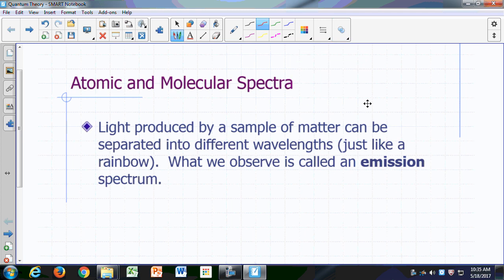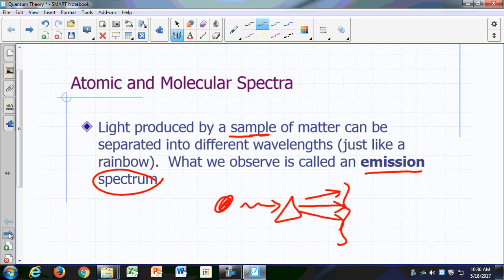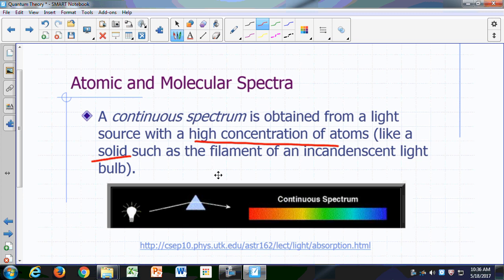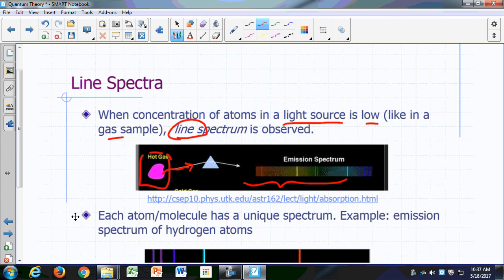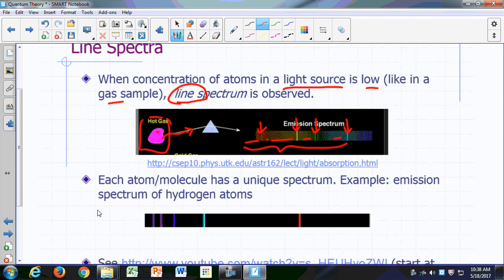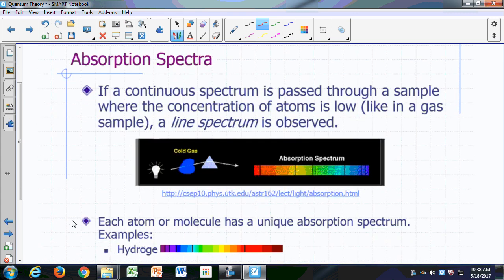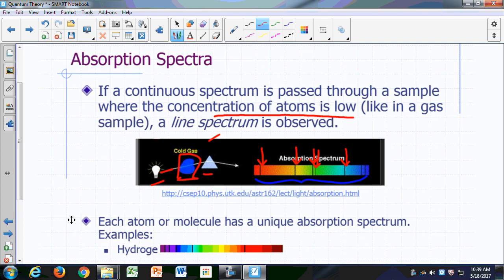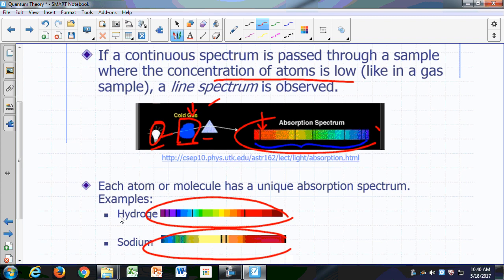Quantum Theory 10 - Atomic and Molecular Spectra - 5m:12s